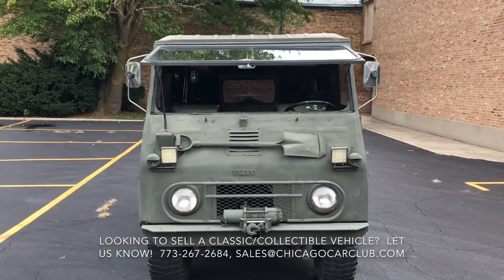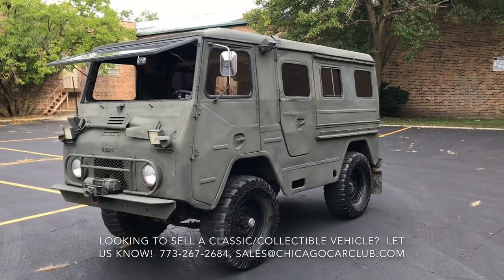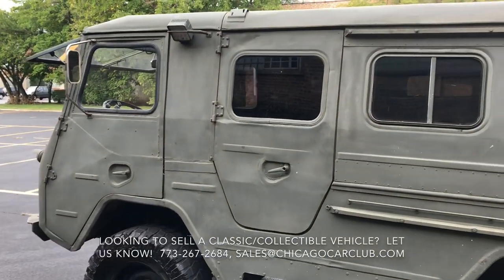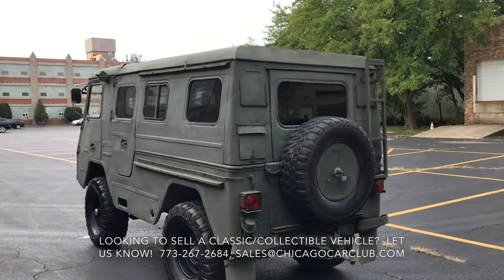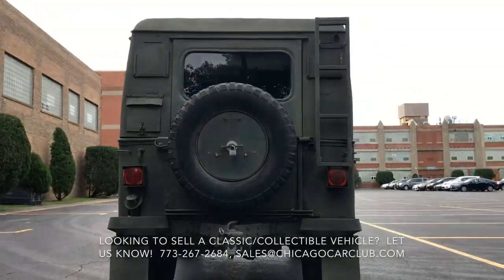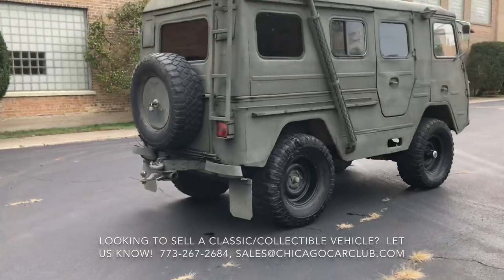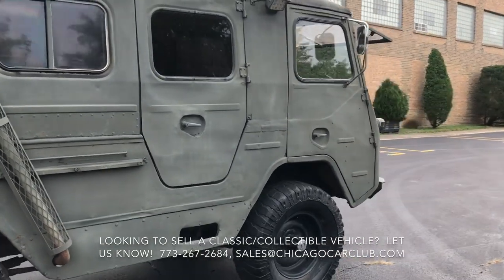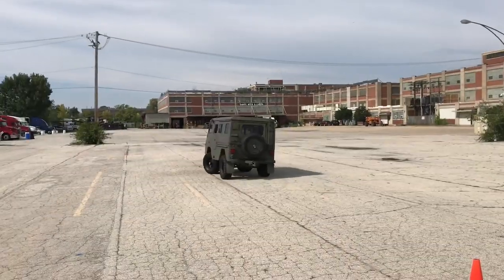[SOLD] 1963 Volvo L3314 Laplander Camper For Sale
1963 Volvo L3314A Laplander

Type:  L3314A
Chassis/VIN:  2623
Engine:  Volvo Penta AQ130 (#41767/68162), 130hp

We purchased this awesome camper-conversion ‘63 Laplander from a gentleman in Arizona.  He had owned the truck for five years, having bought it out of Wisconsin in 2014, soon after the interior conversion was carried out.  That owner believed the truck to be formerly of the Norwegian Armed Forces, though we have nothing to confirm that.  We’re big fans of these oddball Volvos, and to see one of these super capable, super short wheelbase vehicles converted into a camper is great.  This is a fun-to-drive, well-equipped Laplander that is ready to be used and enjoyed by a new owner.

Exterior:
-  Please see the video along with the listing, as the truck is shown in detail.  Utilitarian, we’ll call it.  Emblems and wooden trim have been painted over, a shovel and fog lights are mounted up front, and a 10ft boat with a 2hp motor is on the roof.  As far as condition, impressive cosmetics is pretty far past the point of this vehicle.  No body damage, glass and light lenses are all clear and crack-free.  Aftermarket lights are wired to the factory dash switch, rather than an add-on switch.  Pop-out windscreen.  Skylight and roof access.  8000lb winch.  Roof-exit exhaust.

Interior:
Up front in the cabin is totally stock.  All the original tags and stickers on the dash are still in place, complete with Swedish text.  Odometer indicates 32950 km, true mileage unknown.  Green seats are free of any tears or noteworthy damage.  Rear seats will come with the truck as well.  Camper conversion in the rear includes a wood stove with chimney, oven, sink, vintage Coca Cola cooler, cabinets, couch, roll-out bed, blinds, and a latch for roof access.  The truck will also come with a two person tent.

Mechanical / Underbody:
-  Please take a look through the underbody photos, as the truck is shown in detail.  Evidence of slow diff leaks, but no concerning rust or damage.
-  Volvo Penta AQ130 motor, good for 130hp.  Runs very well. Starts right up without fail, idles cool and steady, accelerates smoothly, shifts well, tracks and stops straight.  Top speed is actually a bit higher than you may think, all things considered.  Online sources say 70mph, Swedish sticker on the dash says 70kph; having driven it at 45mph, 65mph seems a realistic top end.